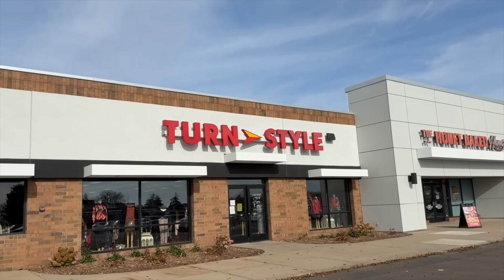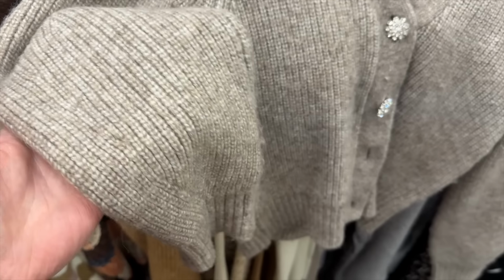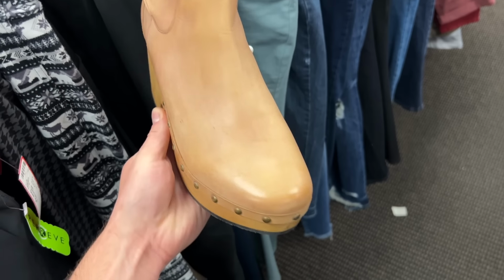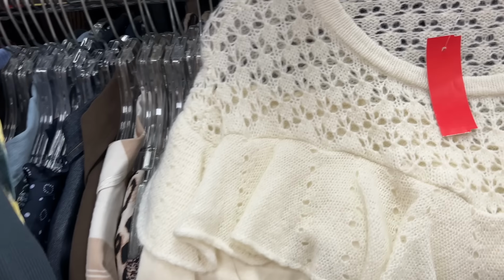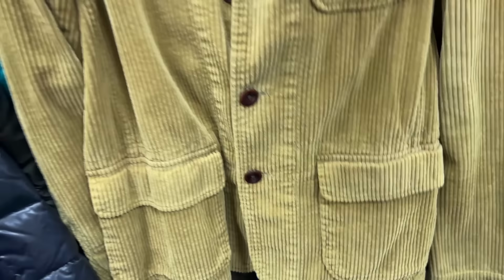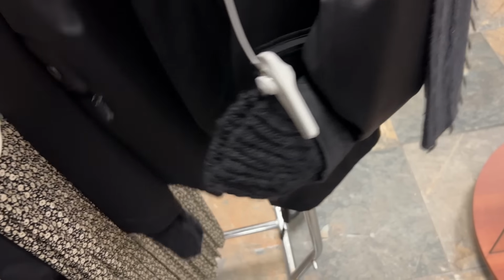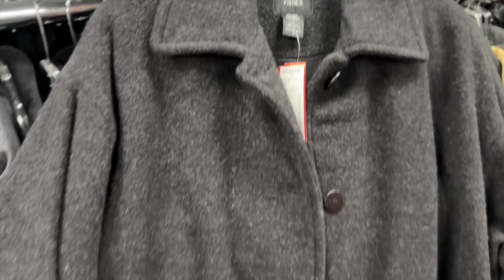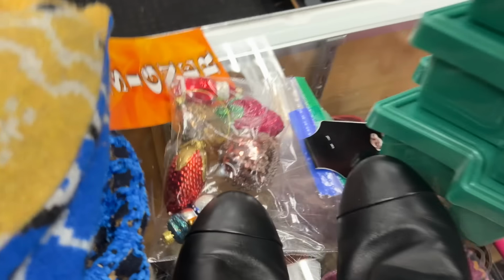Let's Shop the Consignment Store Sale! Sourcing Clothing to Sell on eBay, Depop and Poshmark!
Jack's eBay
Ryan's eBay